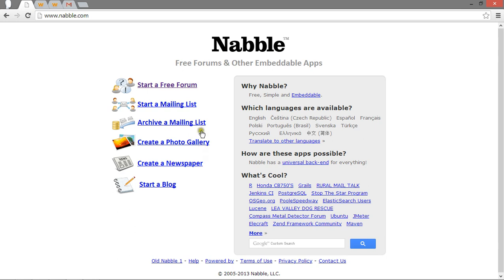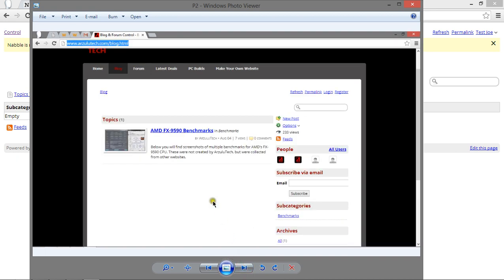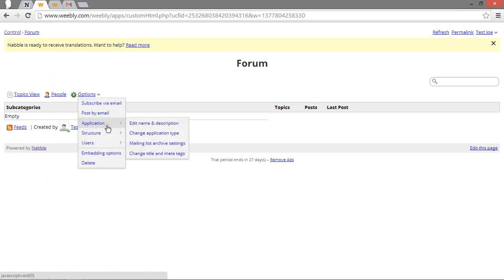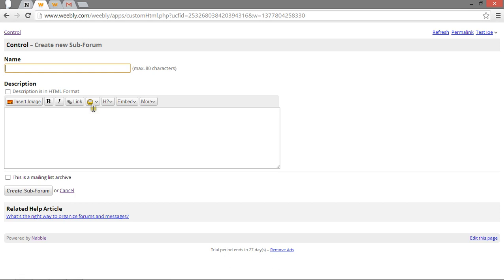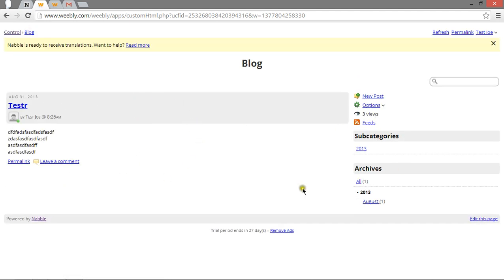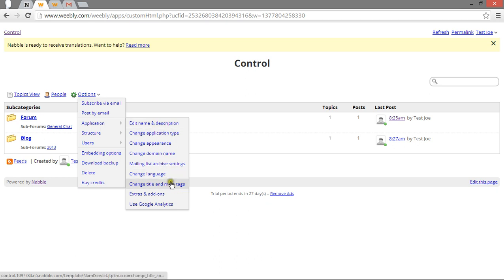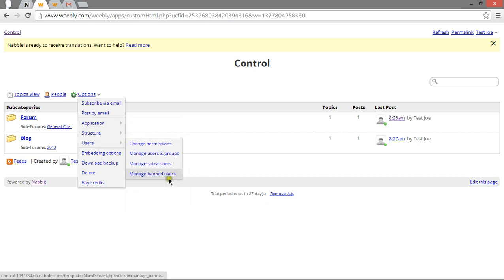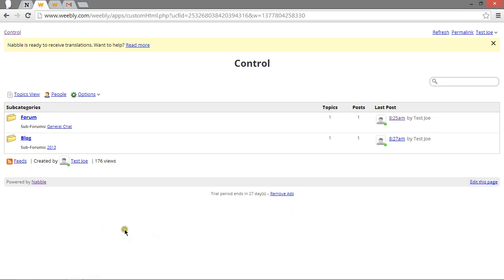Make a FREE Blog & Forum (Part 1)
Make a FREE Blog & Forum with Nabble embeddable apps. It's nothing to fancy, but it makes up for that with plenty of features, options, and simplicity. Being embeddable, that means you can put it on your website seamlessly. It has plenty of features, like fully custom theme, SEO & redirection, embeddable, user options, administrative powers, optional promoted members, even more options, simple interface, structure, and more!

It is HIGHLY recommended that you watch the next two videos of these little series, as they are very important.

Here's the link to Nabble.com, you'll get started there.